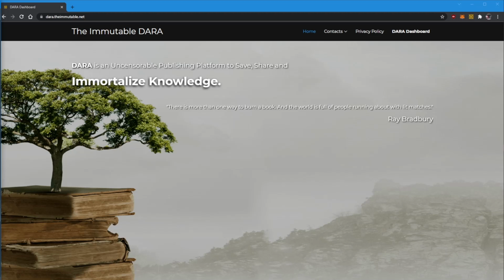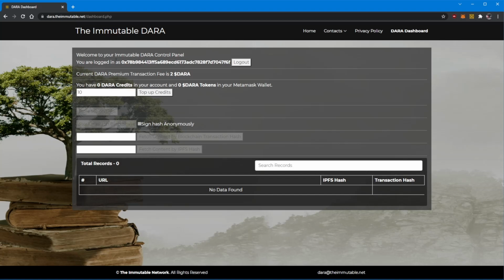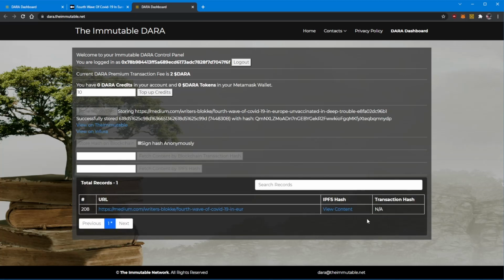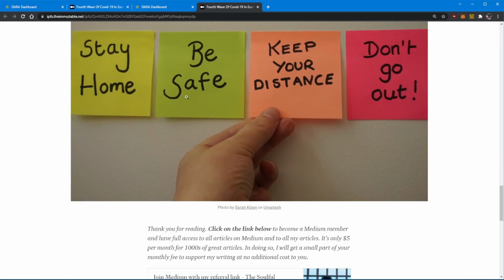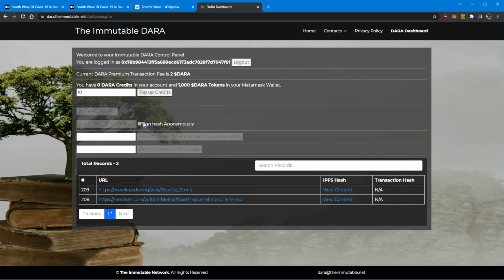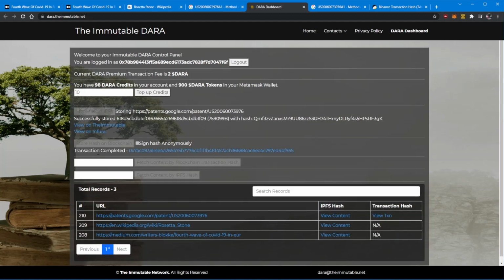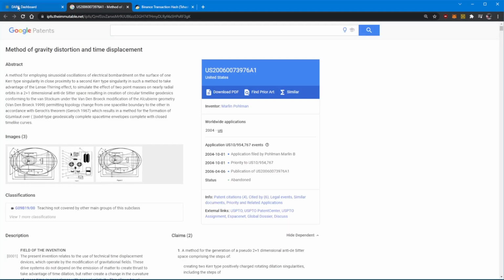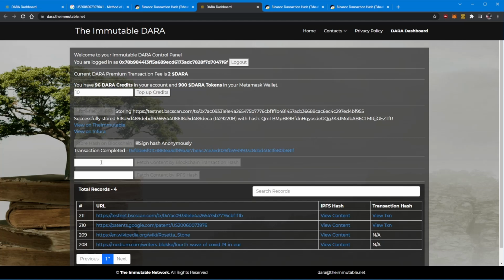Taking a deeper look at the current Beta of The Immutable DARA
Quick overview showing the Immutable DARA Dashboard, the login process, content publishing/storage process, blockchain publishing, and content retrieval.

(if i had a $DARA for each time i've said "so" and "now".. i'd be rich!!)